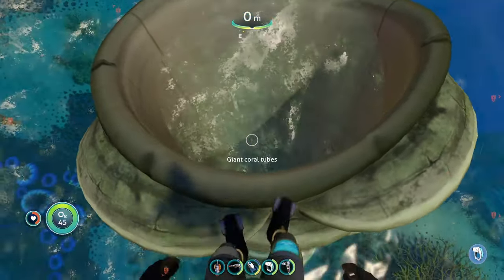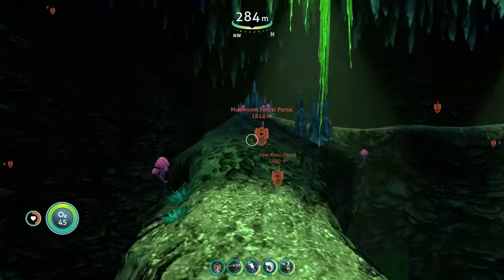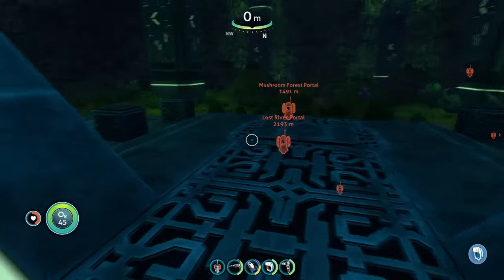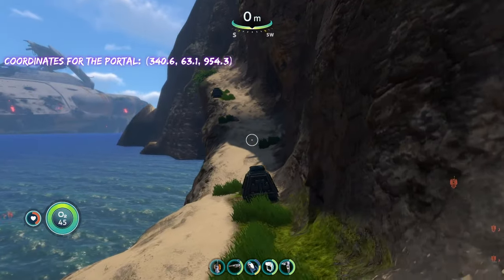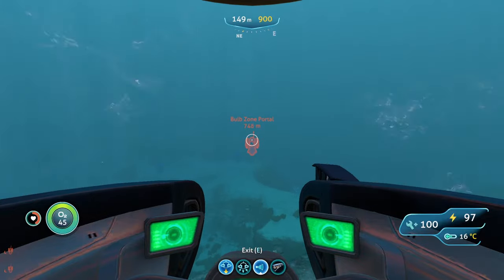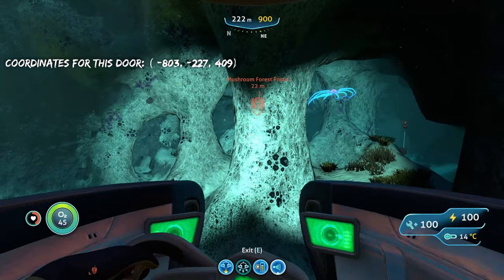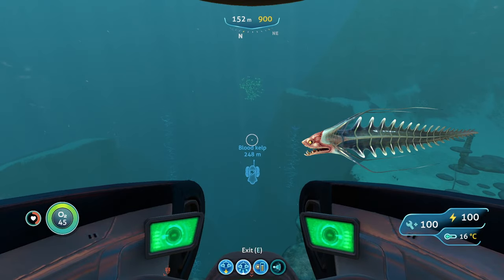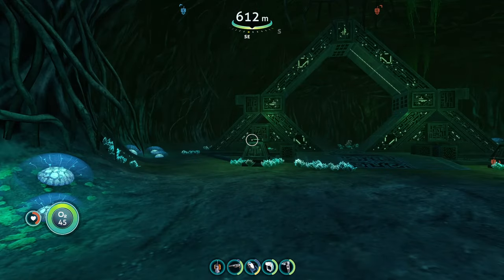Alien PORTAL Locations in Subnautica!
In this Subnautica video, I'll show you how to find every Alien Portal/Cache in Subnautica! If you're a beginner or even a more experienced player this guide will help you a lot!

If you're looking to fully explore the world of Subnautica, then this video is for you! I'll show you how to get to every Alien Portal in Subnautica as well as some other tips on how to reach the biomes that the portals are in, what you should look out for, and more tips so you can be well-prepared when searching the different locations! So be sure to check it out, and let me know what you think! Hope this Helps:)

00:00 Crag Fields Portal
02:10 Floating Islands Portal
04:01 Mountain Island Portal
06:50 Bulb Zone Portal
09:04 NW Mushroom Forest Portal
10:55 Lost River Portal
13:27 Conclusion